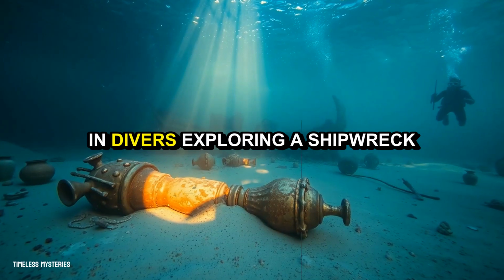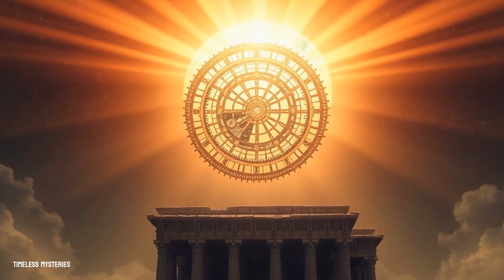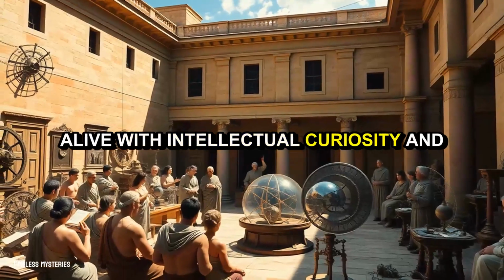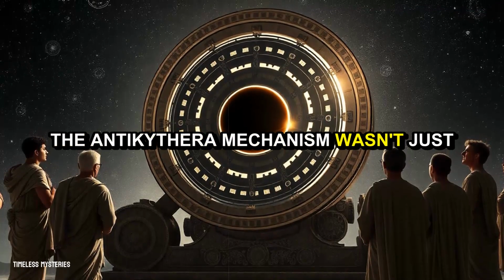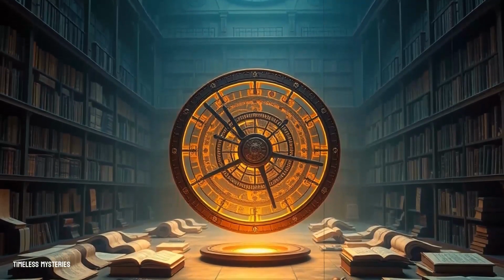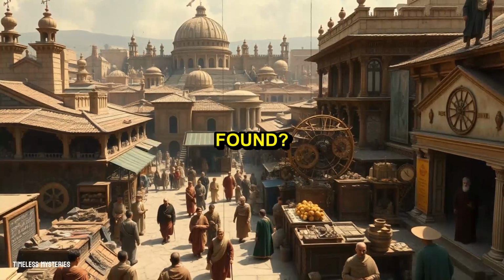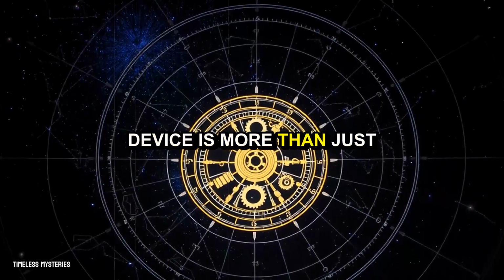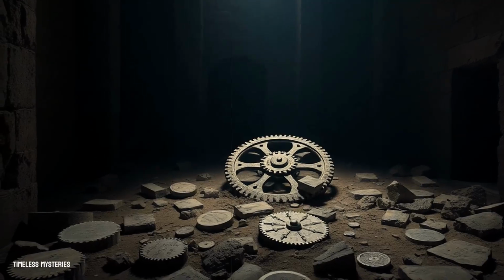The RIDDLE of the Antikythera Mechanism: Was This the FIRST Computer? | Ancient Tech Explained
"Unlock the secrets of the Antikythera Mechanism, an ancient computer that baffles historians and scientists alike! Discovered in 1901 off the coast of Greece, this 2,000-year-old device reveals the astonishing technological prowess of ancient civilizations. Here’s what you’ll explore:
✨ The story of its discovery and how modern technology unveiled its intricate gears and dials.
➡️ Its purpose: predicting eclipses, tracking planets, and bridging science and religion.
🔥 The mystery of its creators—could it be the work of geniuses like Archimedes or Hipparchus?

Watch "ANCIENT TRADE ROUTES: How They SHAPED the World | Untold Mysteries & Lasting Impact | History & Cult"

00:00 Introduction
01:03 The Discovery of the Antikythera Mechanism
01:25 Origins of the Antikythera Mechanism
03:48 Functionality of the Mechanism
05:15 Design and Engineering
06:38 Astronomical Capabilities
08:59 Inscriptions and Their Significance
10:11 The Minds Behind the Mechanism
13:45 Cultural and Historical Context
15:55 Hellenistic Era and Its Influence
19:20 Rediscovering Ancient Knowledge
26:34 The Lost Legacy of the Antikythera Mechanism
29:32 Modern Research and Reconstruction
31:22 Challenges in Recreating the Mechanism
34:39 Implications for Ancient Technology
36:22 The Fragility of Knowledge
38:01 The Living Puzzle of the Antikythera Mechanism
39:26 Questions and Theories About Ancient Innovations
44:10 The Enduring Drive for Knowledge
46:41 Conclusion: The Antikythera Mechanism's Legacy